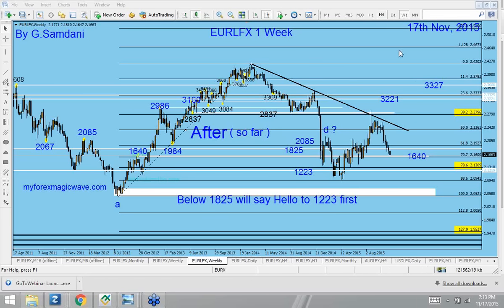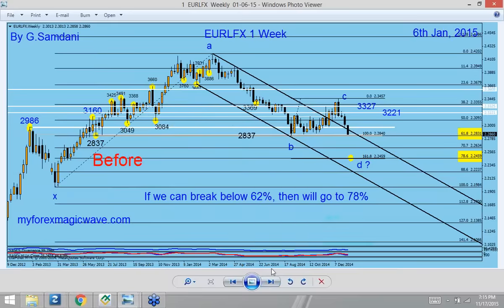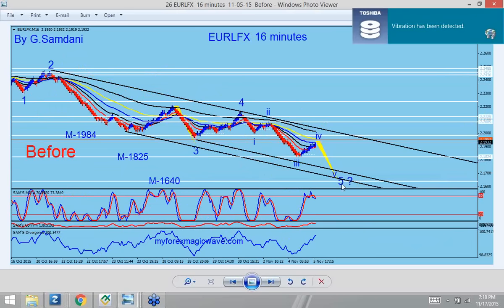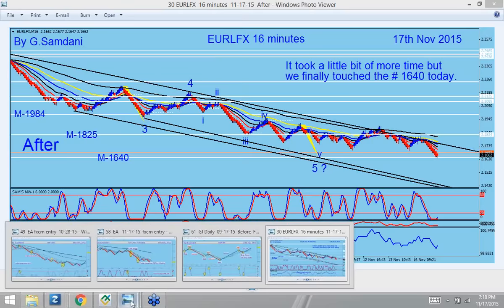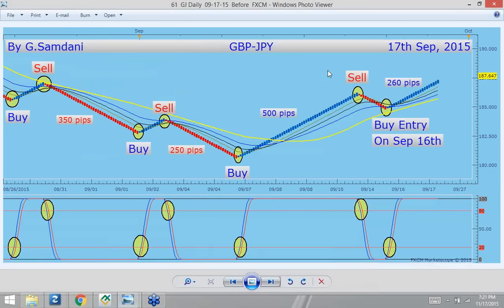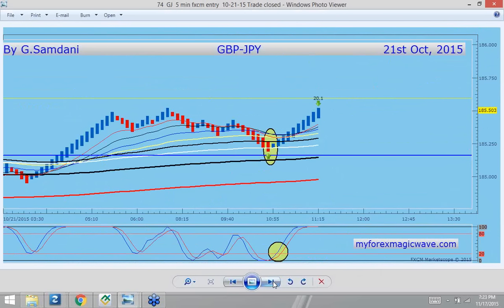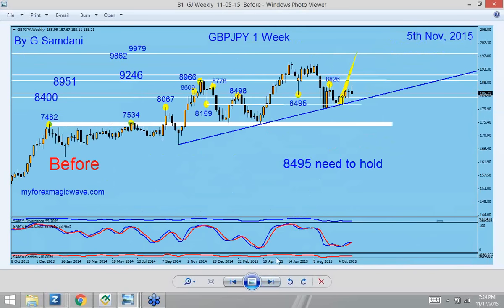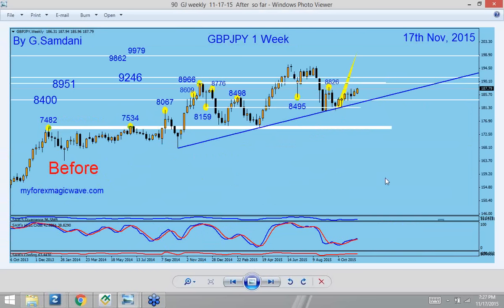Recap. GBP-JPY, EUR Index and EUR-AUD. 11-17-2015